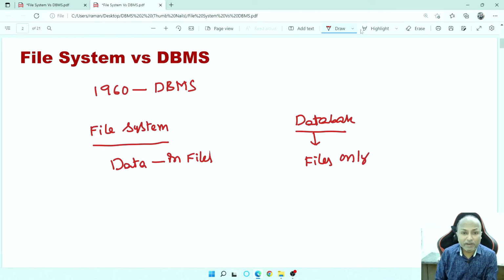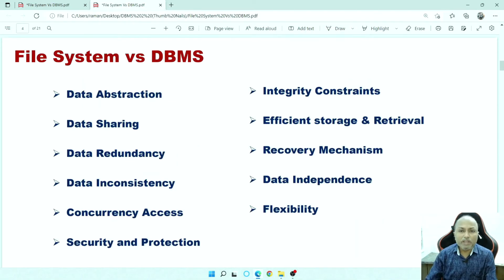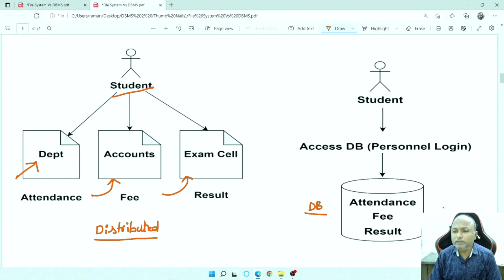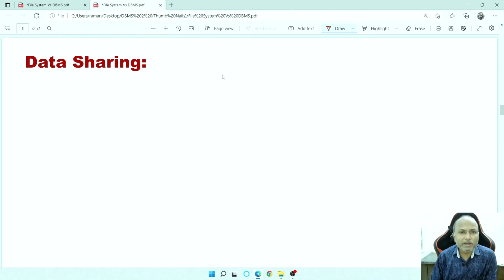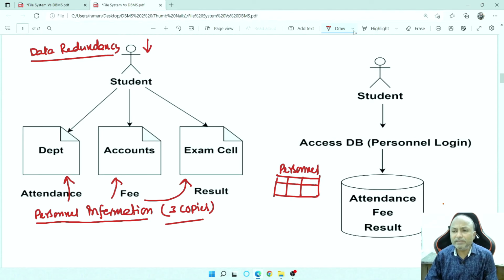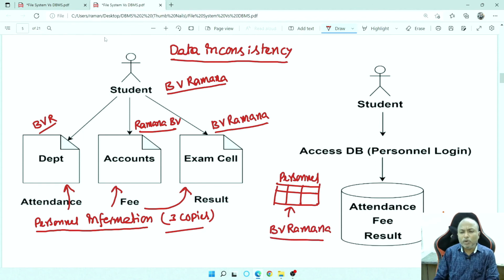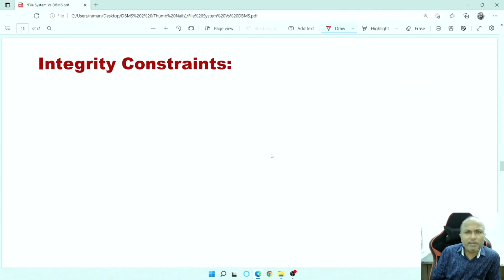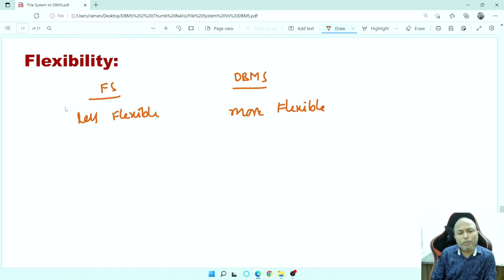File System vs DBMS | DATABASE MANAGEMENT SYSTEM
1. Data Abstraction
2. Data Sharing
3. Data Redundancy
4. Data Inconsistency
5. Concurrency Access
6. Security and Protection
7. Integrity Constraints
8. Efficient storage & Retrieval
9. Recovery Mechanism
10. Data Independence
11. Flexibility